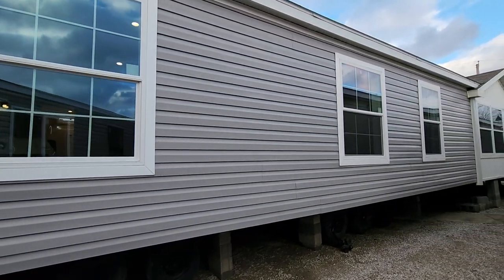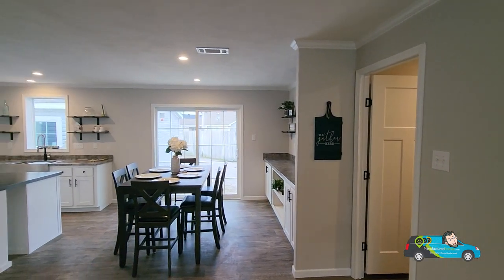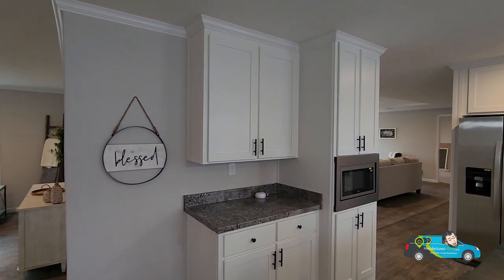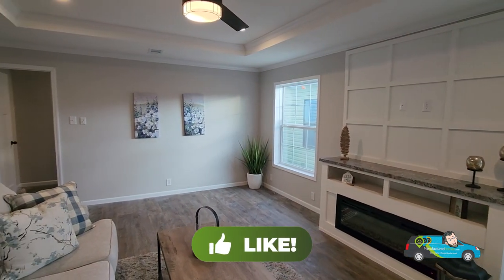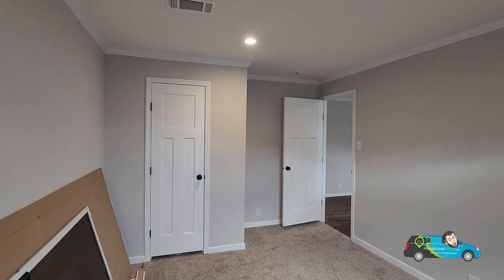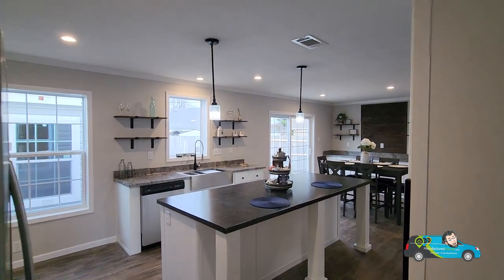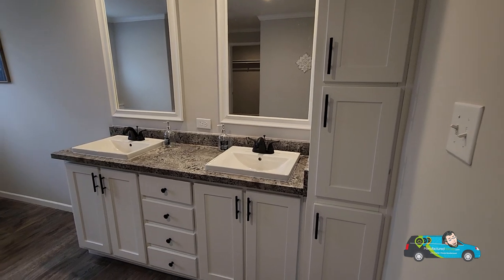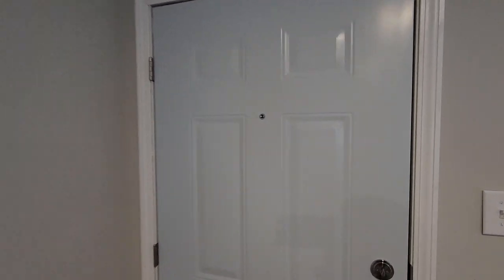Step Inside This Stunning Palace-Like Home - Is it Really a Manufactured Home?!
Are you curious about what a manufactured home looks like? Then you'll want to check out this home tour! This palace-like home is one of Champion Homes bestsellers, and I'm sure you'll be impressed by its features and size.

Some people think that manufactured homes are what they were years ago, but in this home tour, you'll see what makes a Champion Home so special. You'll get to step inside this beautiful prefab home and see for yourself just how nice a manufactured home can be! So whether you're thinking of buying a home or just curious about what they look like, check out this home tour with Wheres Wil!

4 Bed | 2 Bath | 2306 sq. ft. | 76'x32'